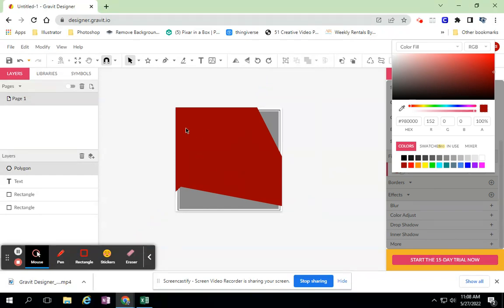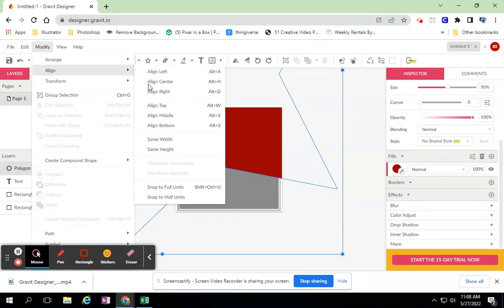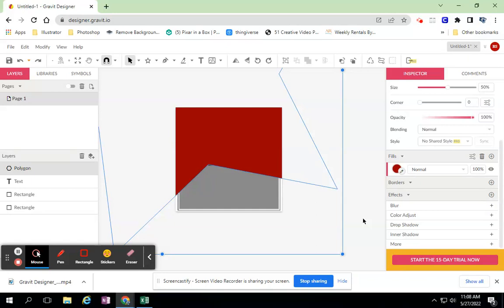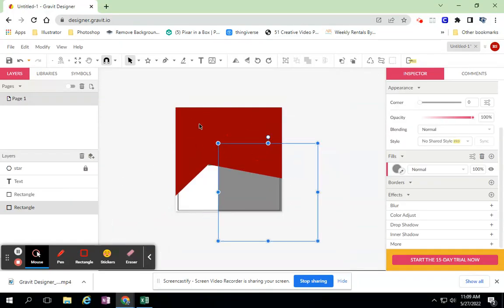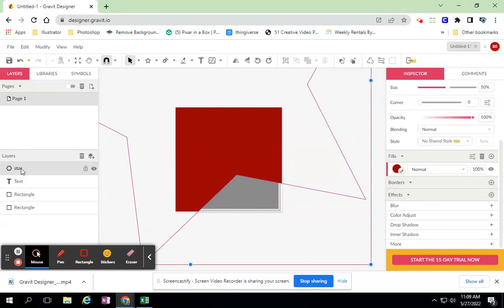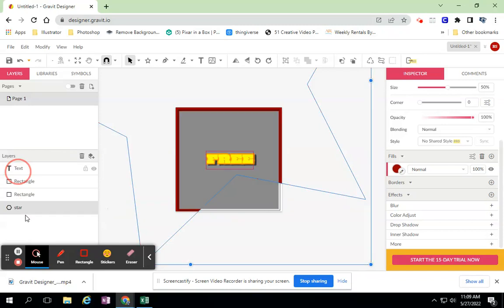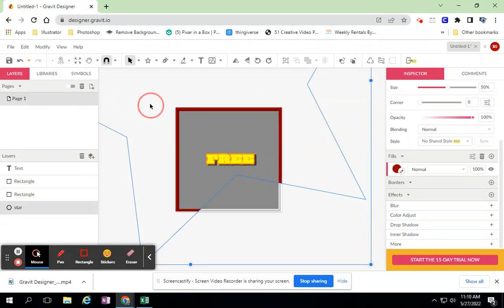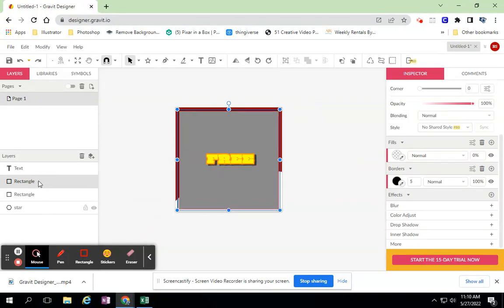Corel Vector: Layers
Work with layers in Corel Vector (formerly Gravit Designer). Order, rename, lock and hide layers.